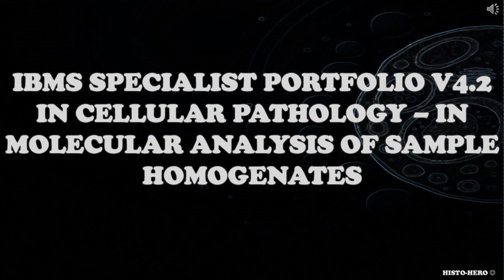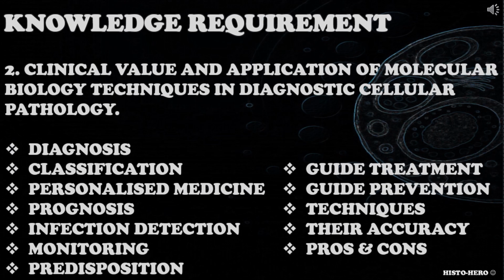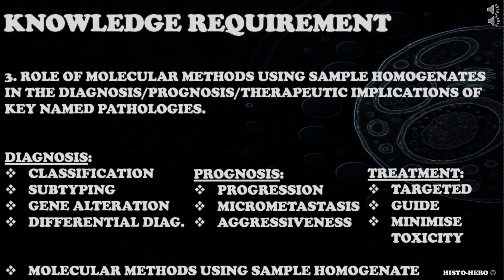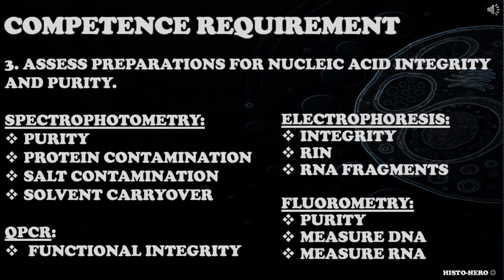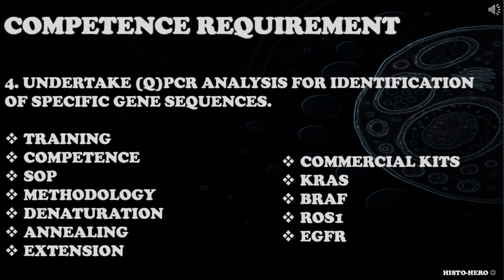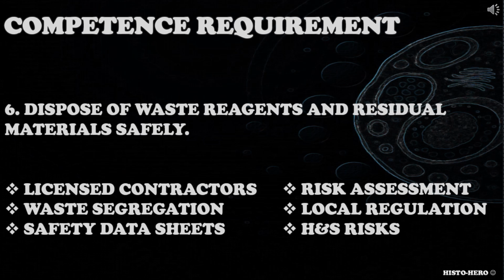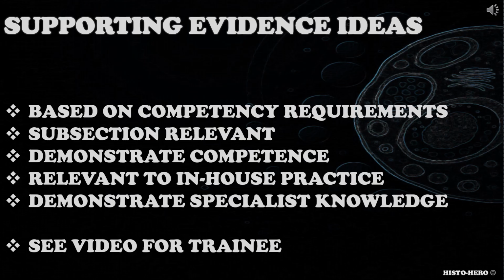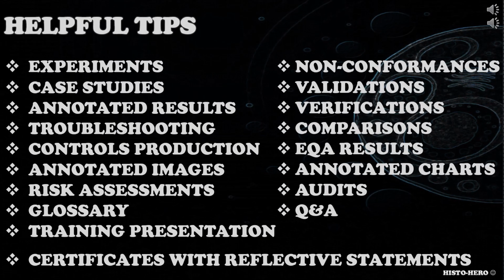IBMS SPECIALIST PORTFOLIO V4.2 - MOLECULAR ANALYSIS OF SAMPLE HOMOGENATES (for trainer)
This video is about Molecular analysis of sample homogenates, which is part of the IBMS specialist portfolio in cellular pathology.